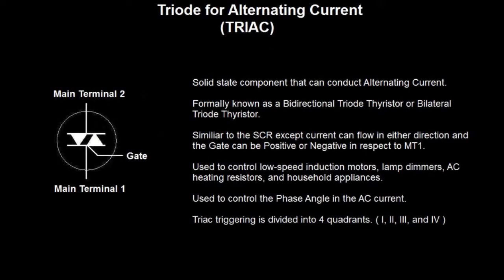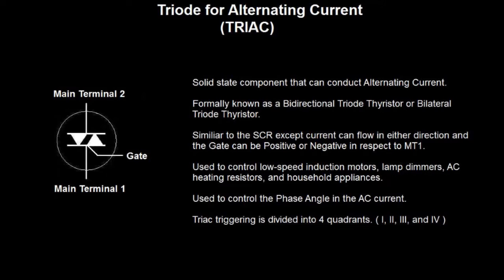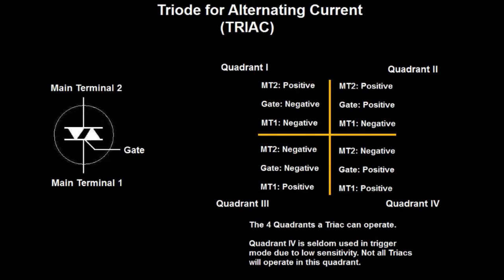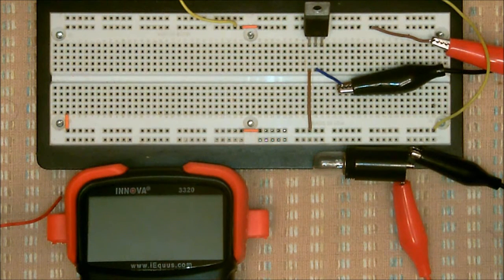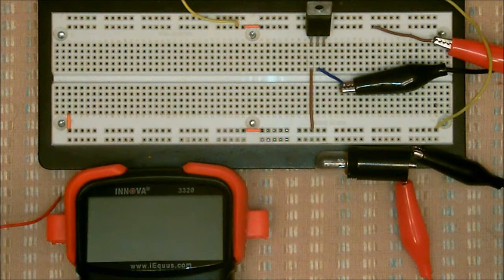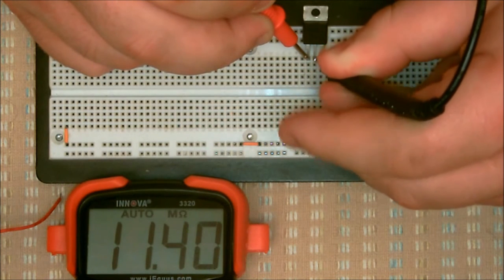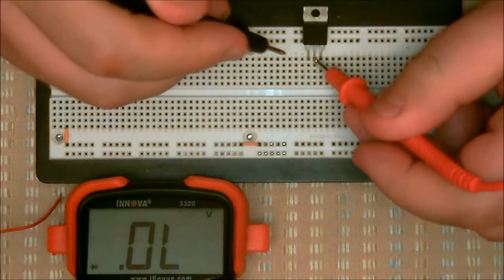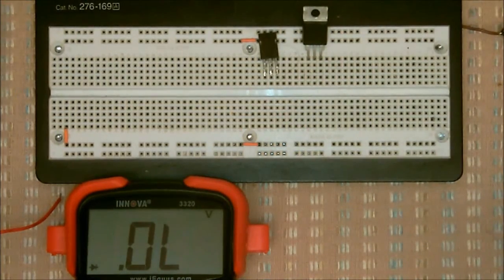Testing the Triode for Alternating Current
In this video, you'll learn the basics about the Triode for Alternating Current (TRIAC), how they are used, and methods to test the TRIAC for faults.